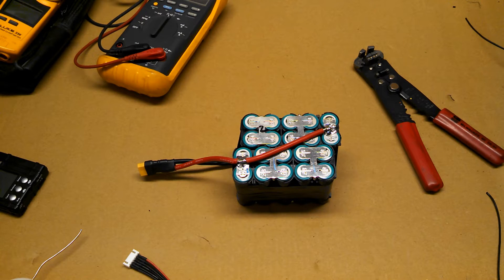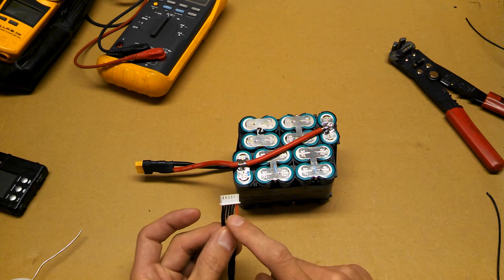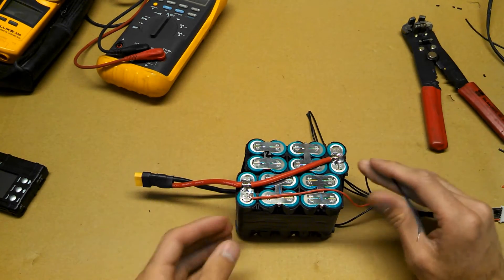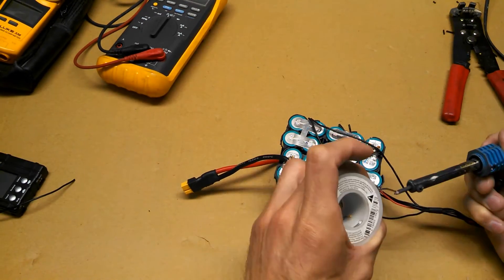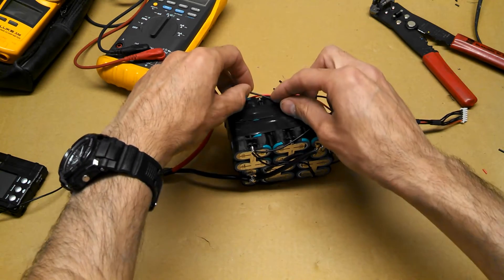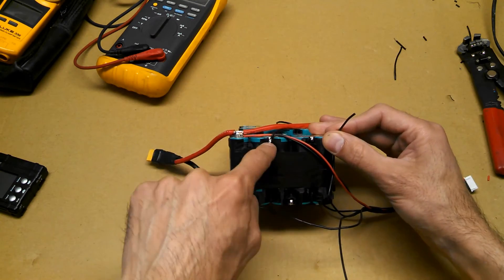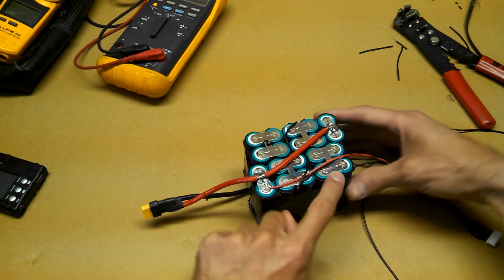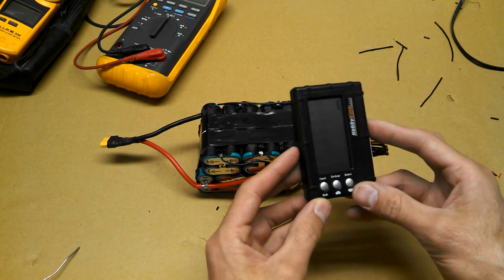72v EBike Battery Pack (Part 3) with DeWalt 20v Li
I've created this video to help any E-Bike owner to learn how to build an E-Bike 20S 72V 8Ah 80Amax Battery Pack with DeWalt 20v Lithium Ion Packs